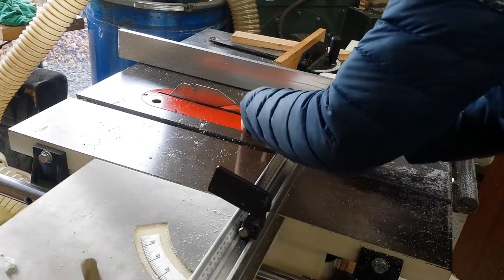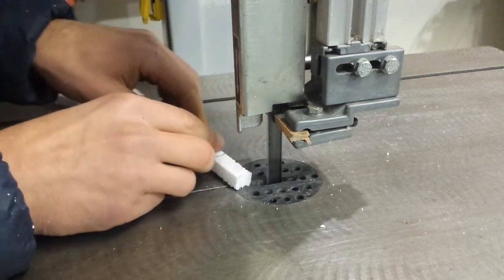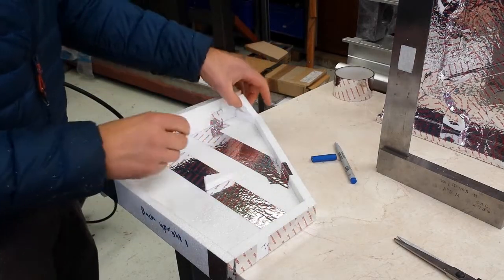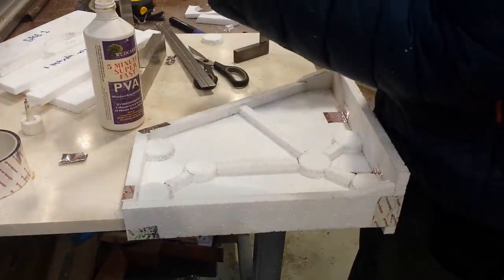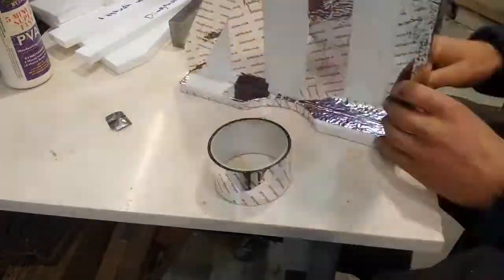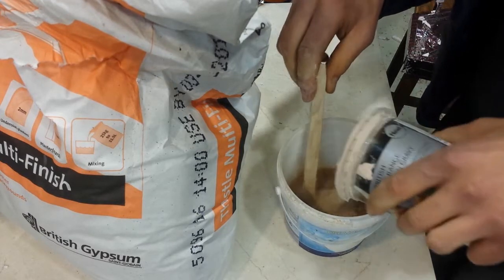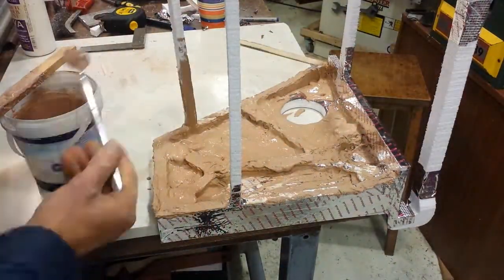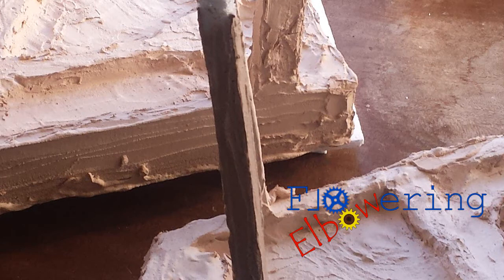Making a Foam Pattern - Casting #4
This video is about making a pair of foam patterns ready for casting aluminium using the lost foam method (or the Expendable Pattern Casting EPC).
This video accompanies a detailed article on the subject of green sand Vs lost foam casting